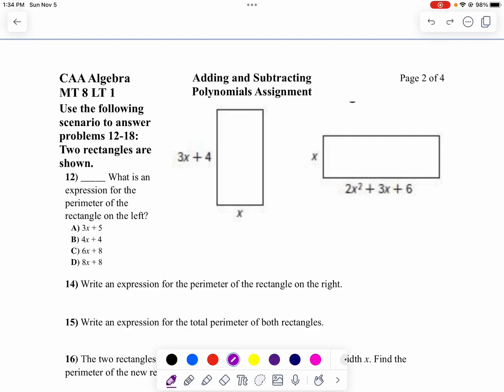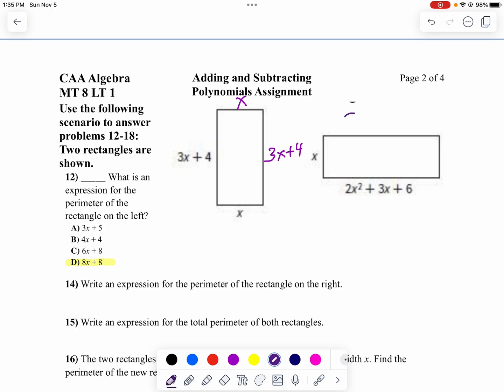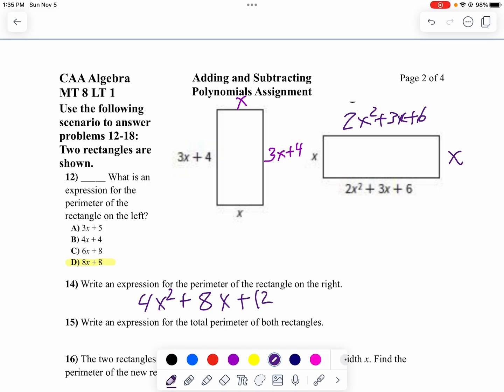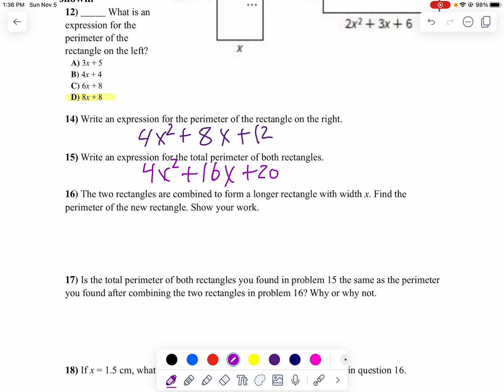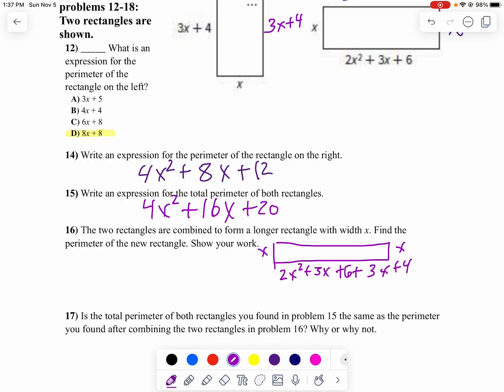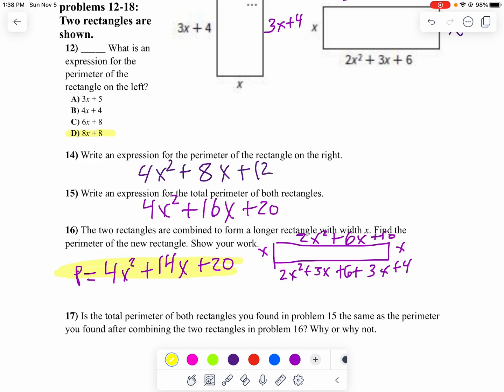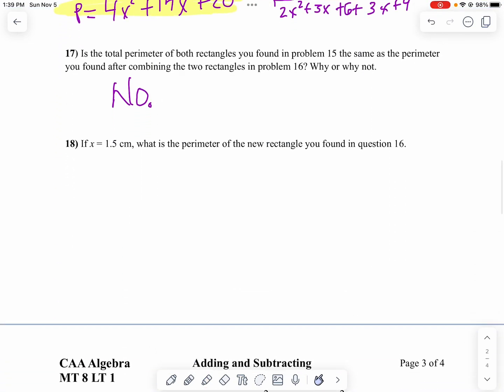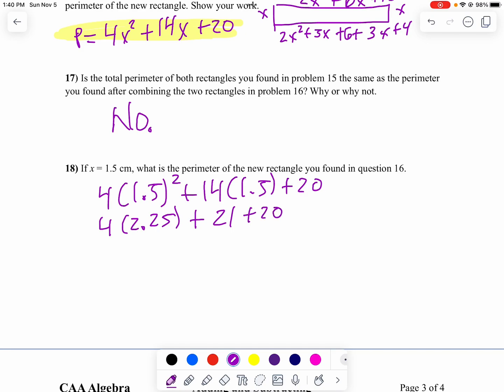MT8 LT 1 solutions page 2 ￼